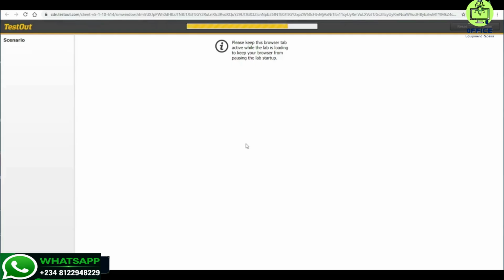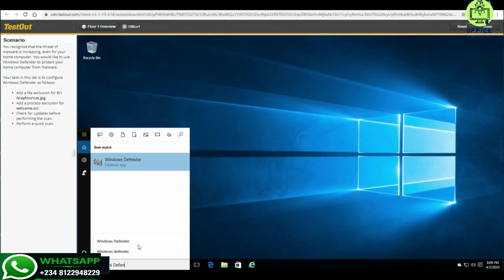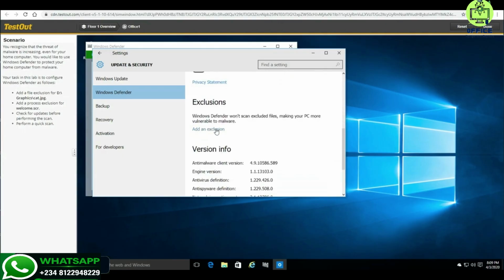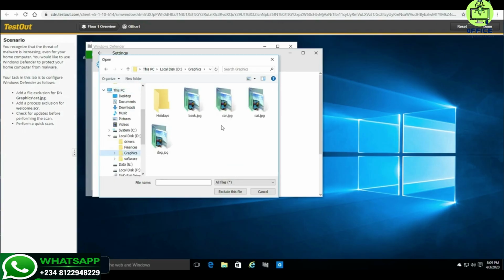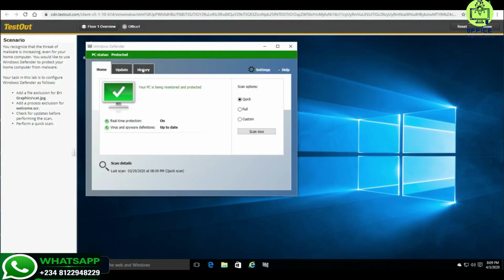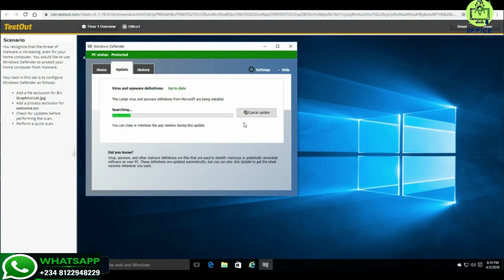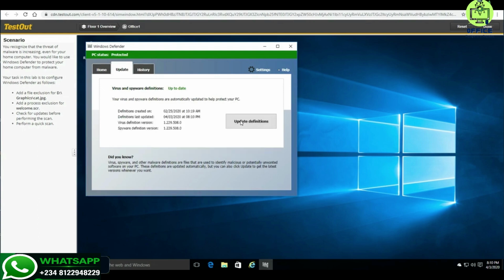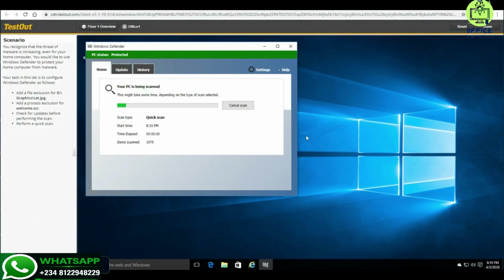12.8.8 Restore Data from File History